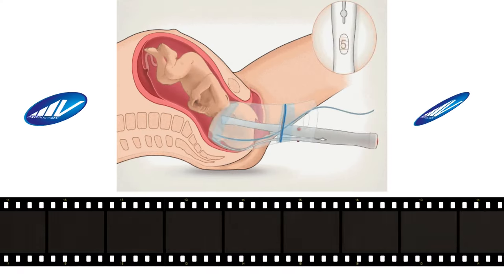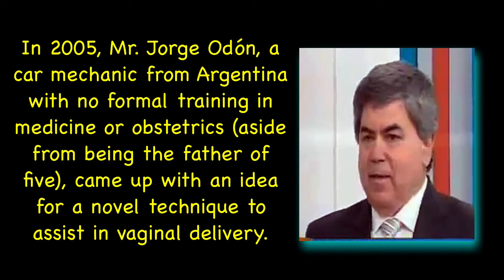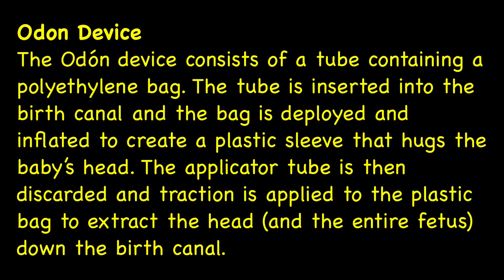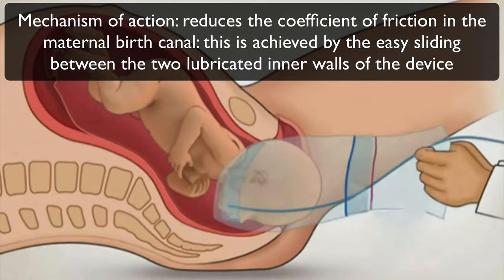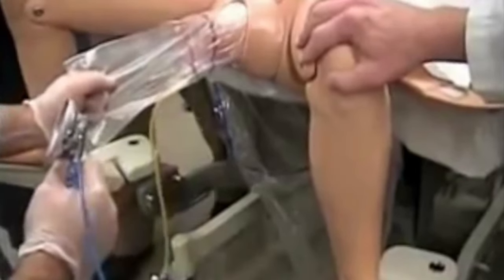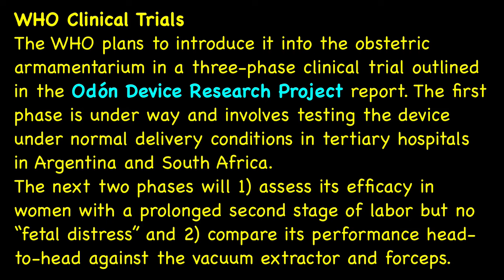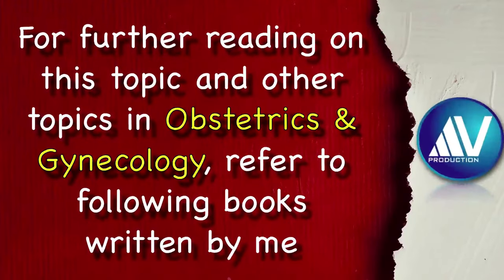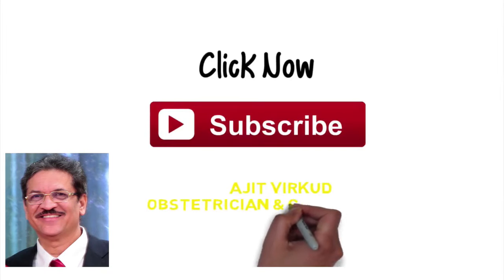Odon Device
This is a new experimental method of assisted vaginal delivery undergoing WHO trials.